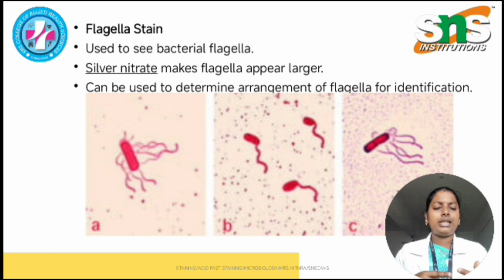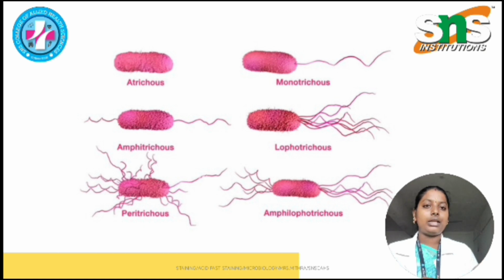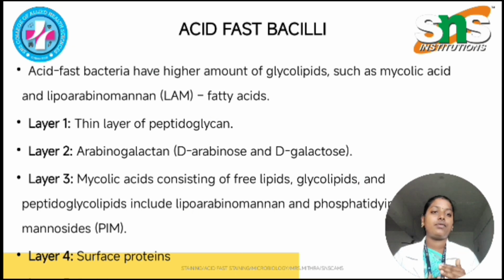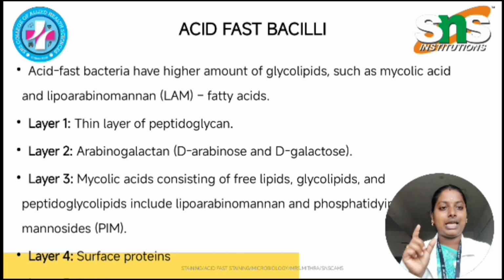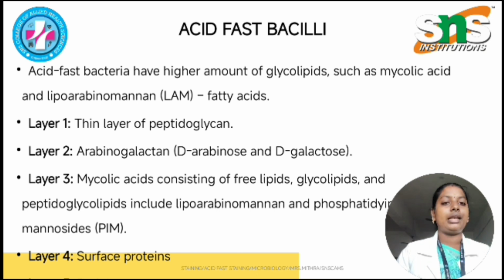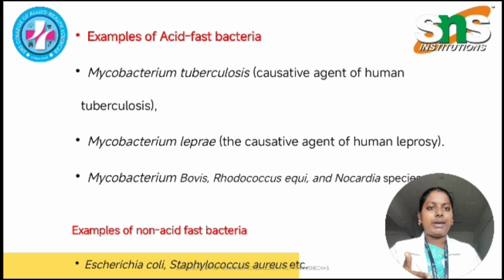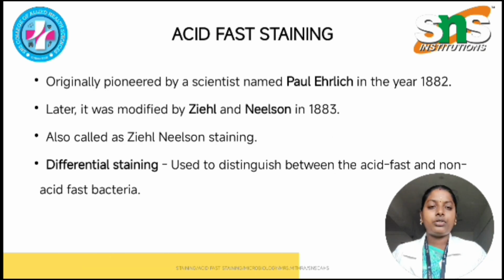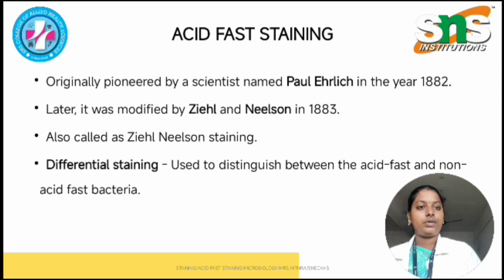Acid fast Staining/Microbiology/SNS Institutions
Acid-fast staining is a microbiology staining technique used to identify bacteria that have a waxy cell wall, such as Mycobacterium.

These bacteria, like Mycobacterium tuberculosis (the cause of tuberculosis), are characterized by their waxy mycolic acid-containing cell walls that make them resistant to routine staining methods like the Gram stain.